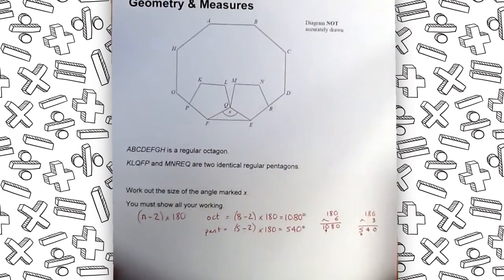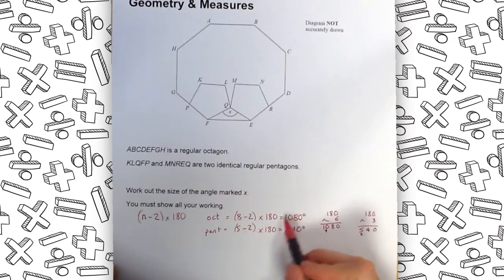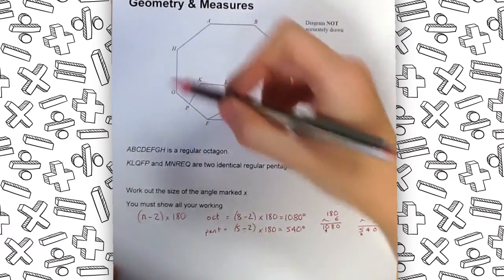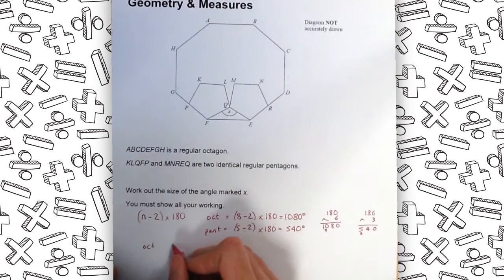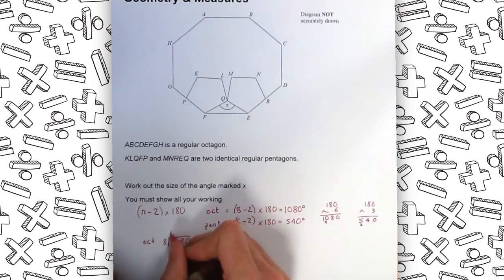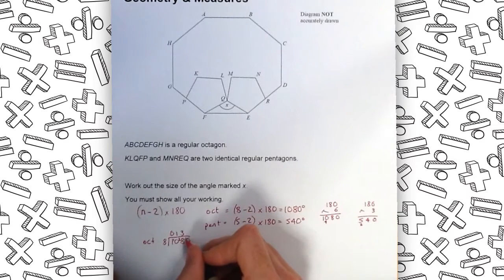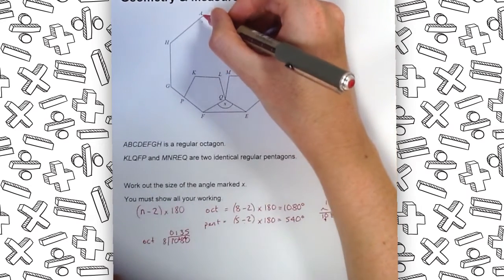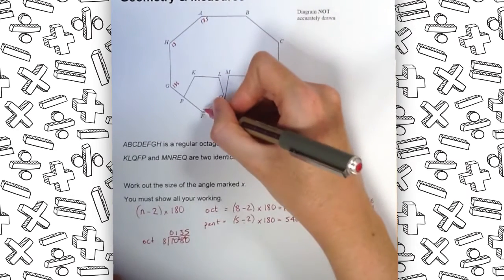GCSE Maths 9-1 Higher - Geometry & Measure 2 (Non Calc, Edexcel)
A worked solution for a GCSE maths exam question.